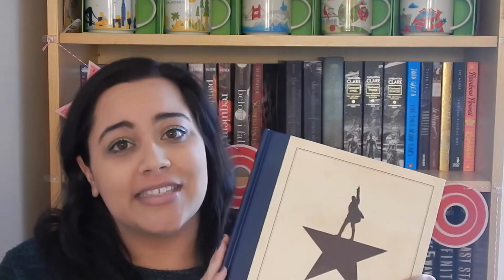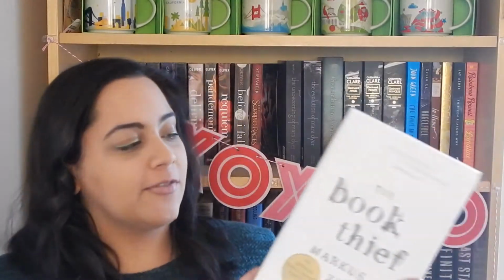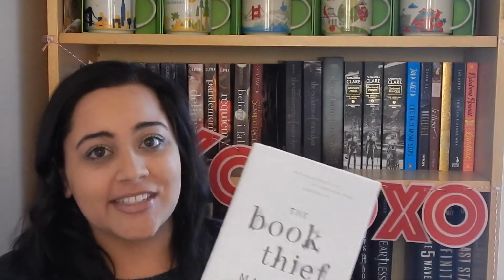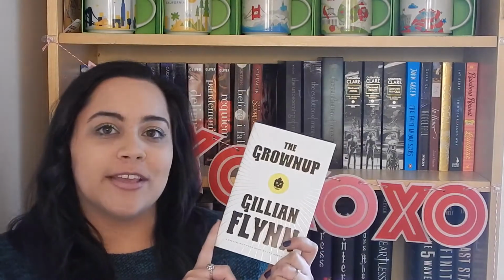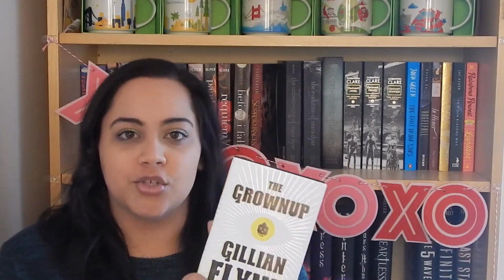BEYOND BELATED BIRTHDAY AND CHRISTMAS BOOK HAUL!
I mean Christmas was over a month ago so it was probably about time to put this up.